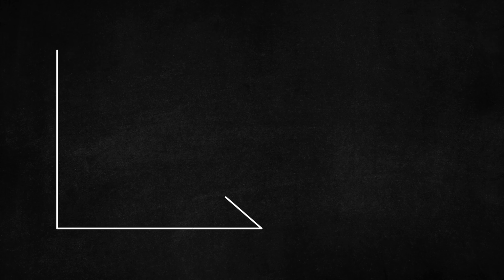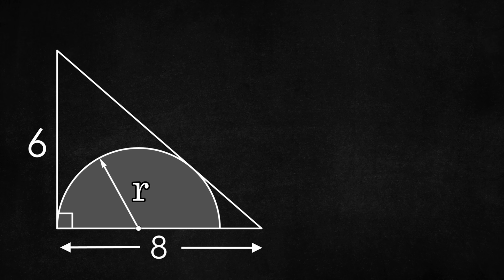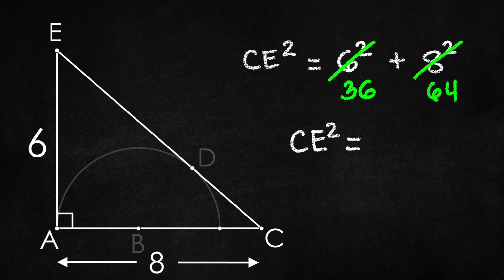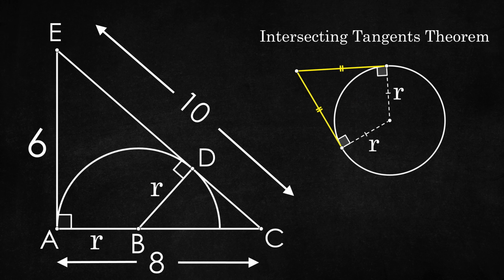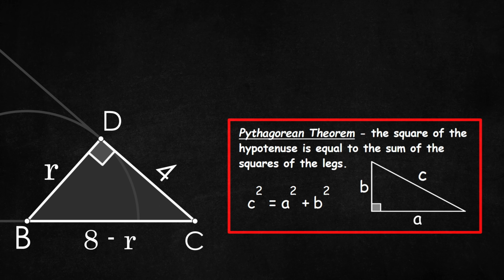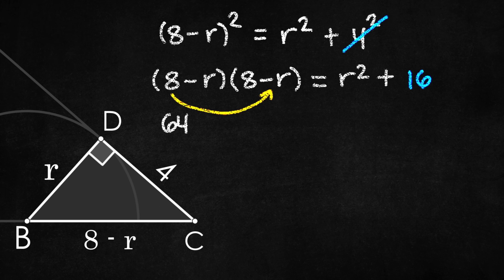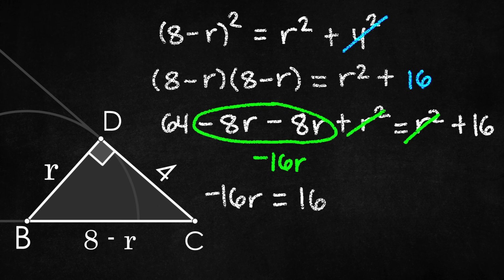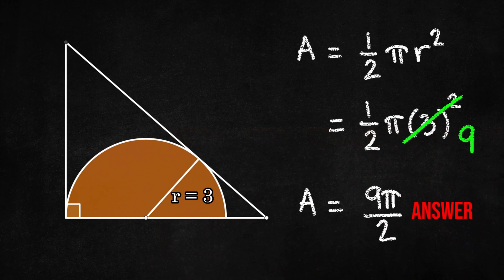Can you solve the shaded area? | Geometry Puzzle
Finding the area of a semicircle inscribed within a right triangle is a classic geometry problem that seamlessly combines circle tangent properties with the Pythagorean theorem. In this step-by-step tutorial, we solve for the exact area of a semicircle whose diameter lies along the base of a right triangle with legs measuring 6 and 8 units, tangent to its hypotenuse. By systematically breaking down the geometric relationships between the triangle's vertices, tangent lines, and circle radii, we transform this spatial challenge into a simple algebraic calculation.